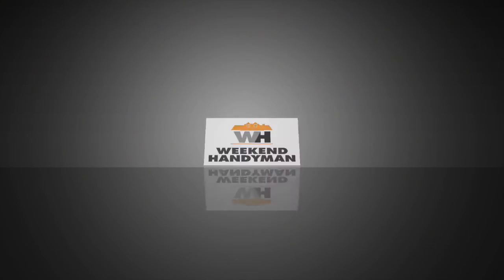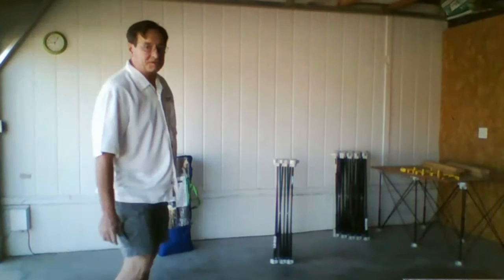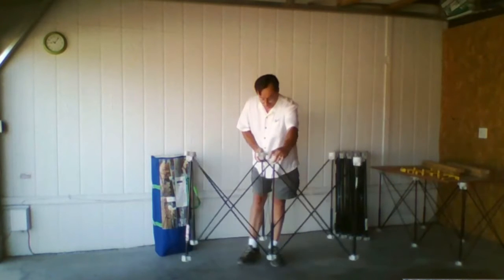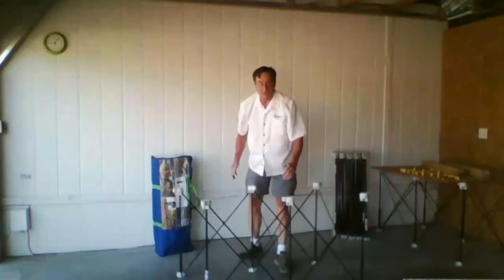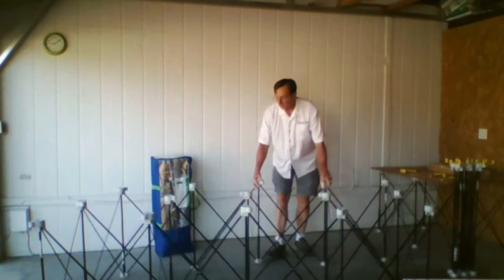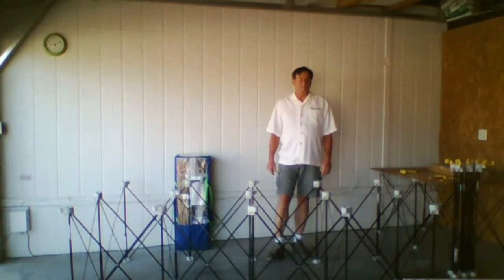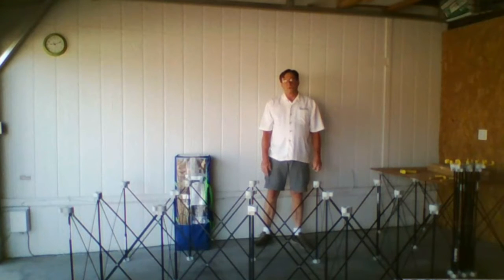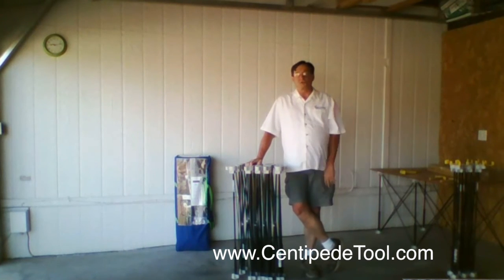CentipedeTools Portable Foldable Durable Work Station Saw Horse Weekend Handyman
The ultimate portable work support system – A heavy duty table/workbench base or saw stand that sets up in seconds without assembly and folds down into a compact, lightweight unit for easy transport.